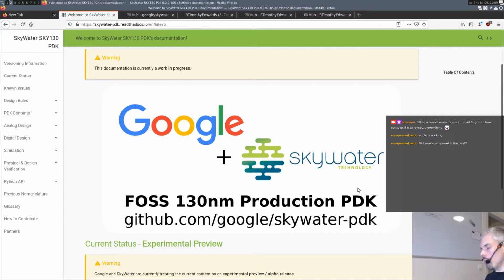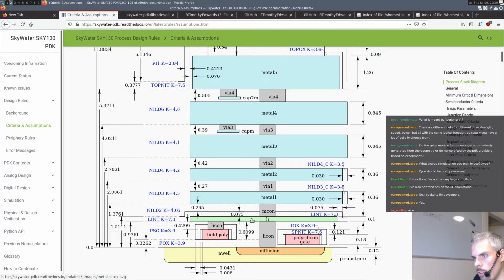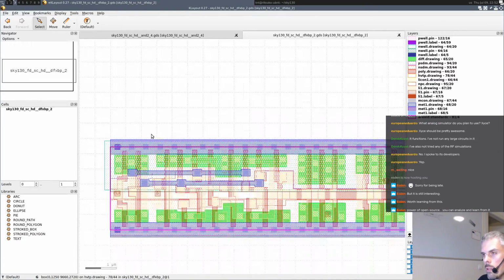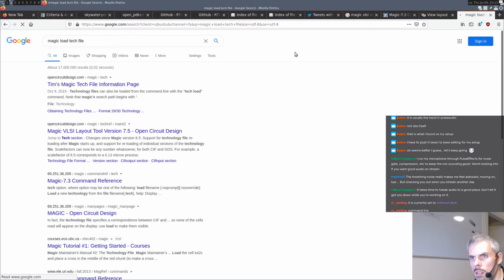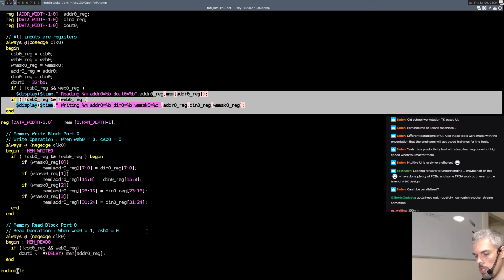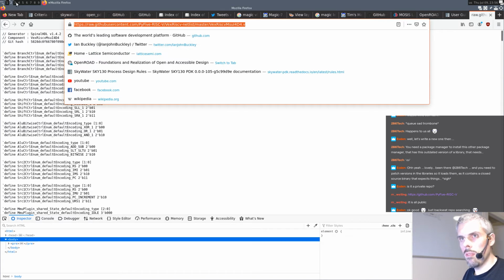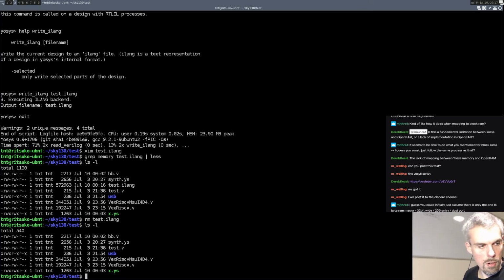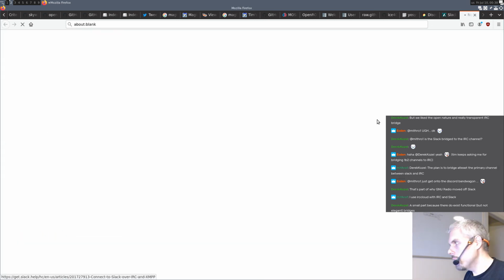[stream] Skywater 130nm PDK - Initial Discovery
Mostly just me discovering and playing with the Skywater 130nm PDK that's currently being released by Google in collaboration with efabless and skywater.